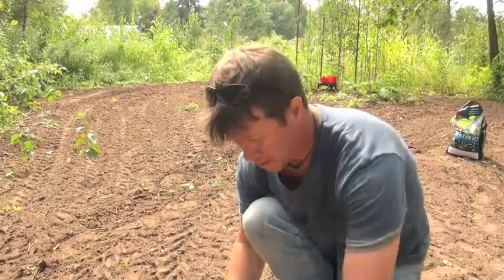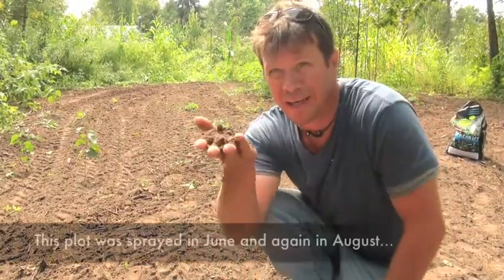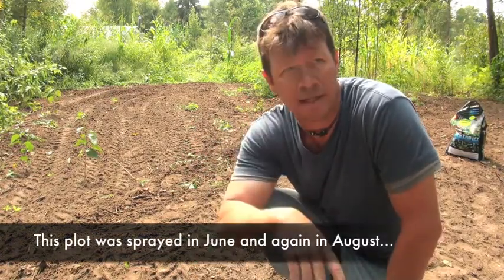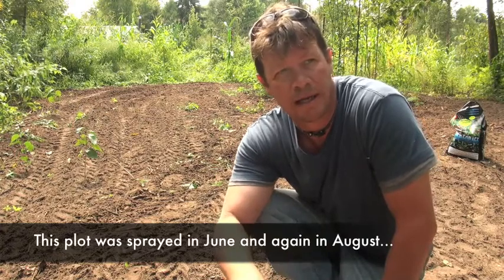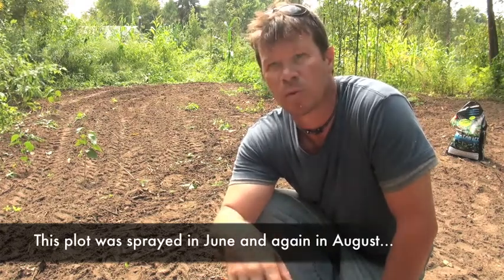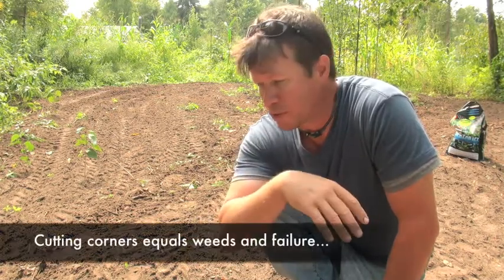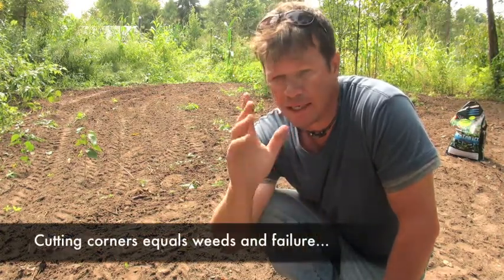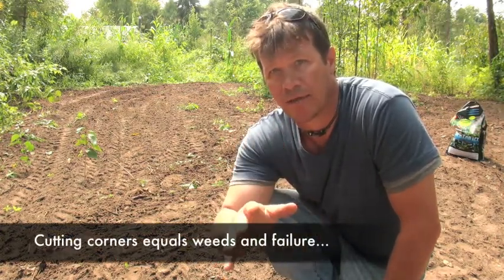Food plots for deer soil prepping